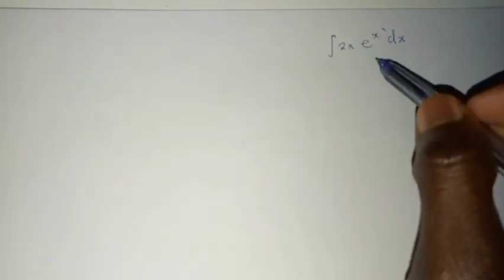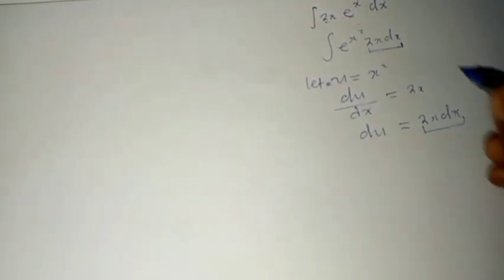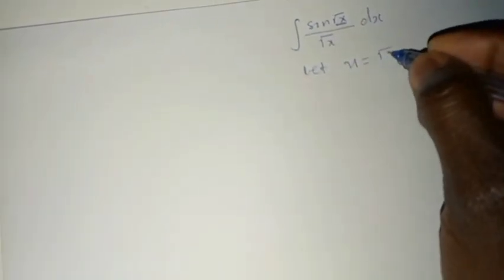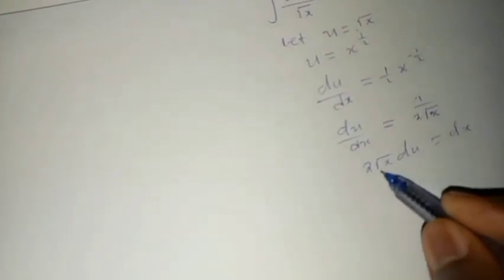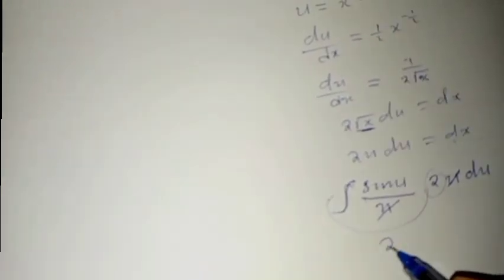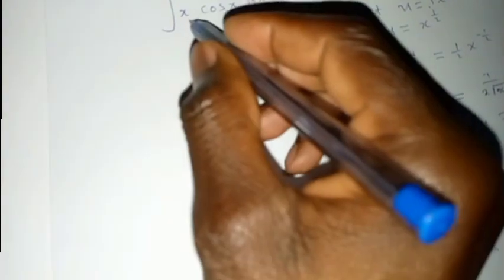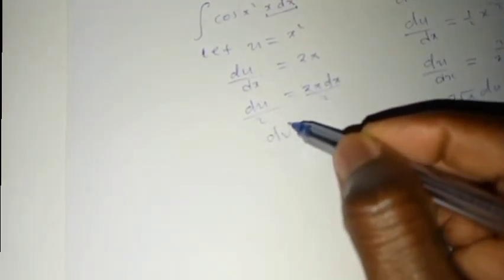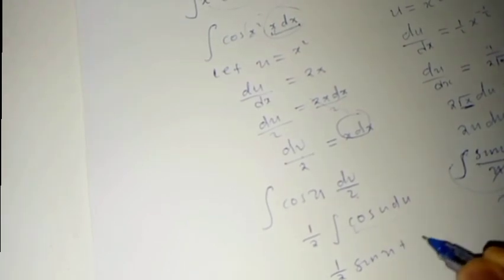INTEGRATION BY SUBSTITUTION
calculus of integration